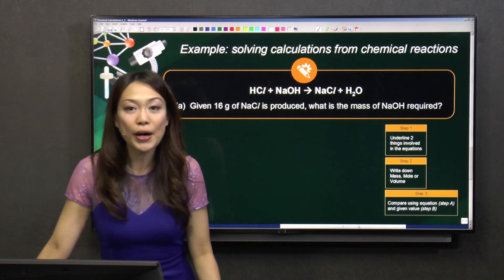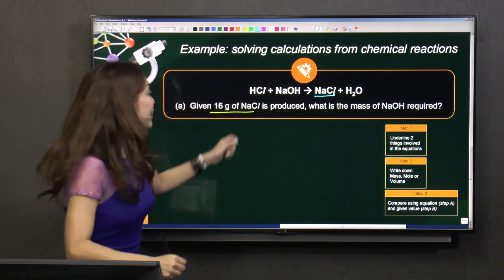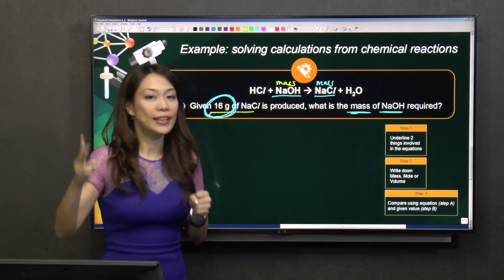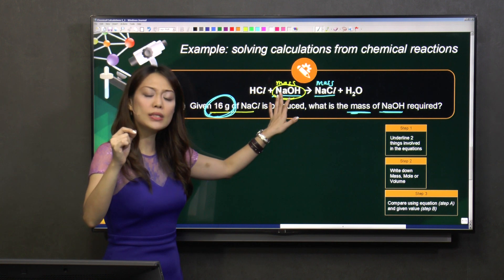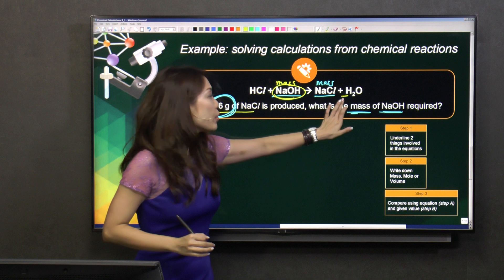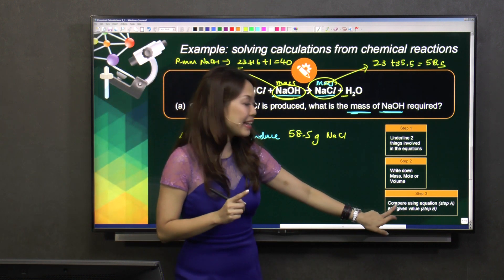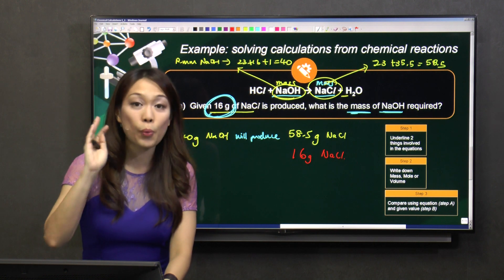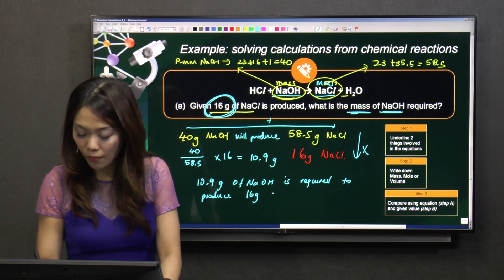S3 Chemistry: Chemical Calculations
Ms Selena endeavoured to make every science lesson a brand new experience that involves and engages. Let this Superstar Teacher open your eyes to the exciting world of Upper Secondary Chemistry!